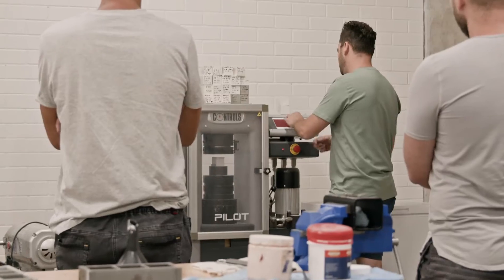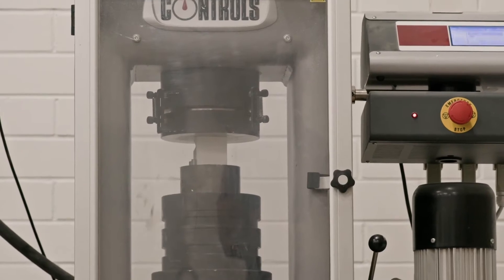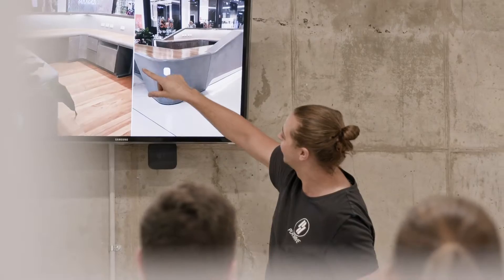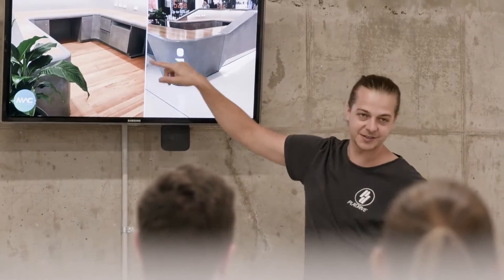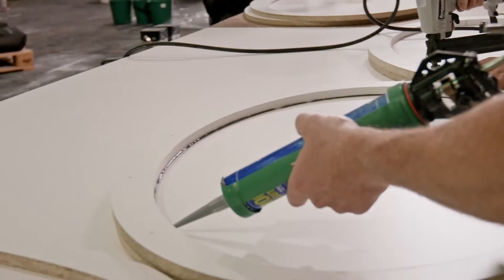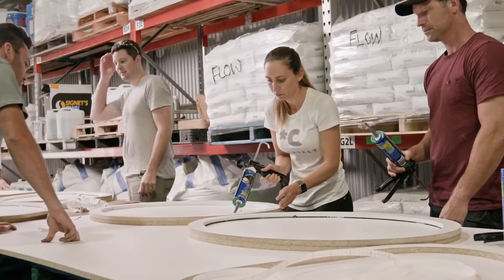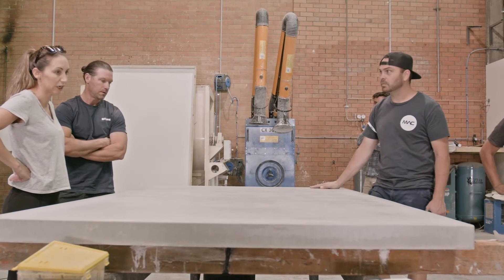Australia’s premium GFRC mix producer and supplier. GFRC is the best option for Concrete Furniture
We love concrete, there we said it - and we’re not ashamed of it. We make beautiful designer concrete things, functional things and we’ve been doing it for over 30 years. ​“Our Goal, is to help facilitate your growth and success, we are enablers, we want to share what we know, what we’ve learned and give you the tools to succeed”

How do we achieve this mission? Well, our approach distributes GFRC and concrete mix design knowledge, and information in order to further the success of all our valued GRC clients. ​We can help you eliminate costly and timely problems, problems we have had our share of (believe us) and help guide you on a path to success in your GFRC business. ​

We care about the GFRC industry in Australia and New Zealand and want to contribute to the ever growing landscape.

Are you considering getting into the exciting world of artisanal concrete? For 2 days we open the doors to our warehouse and share with you our years of experience in manufacturing GFRC - using MACt GFRC Premix, Trinic products and other Australian products.

Our course has a special focus on concrete dining tables. Every participant will walk away with their own GFRC coffee/side table top which they make in class (size and shape to be determined).

-GFRC Course Content:
-GFRC Mix Designs
-Basic Mould Making
-Spraying Face Coat
-Pouring Back Coat
-SCC Mixes
-Finishing/Sealing
-Making a concrete dining table